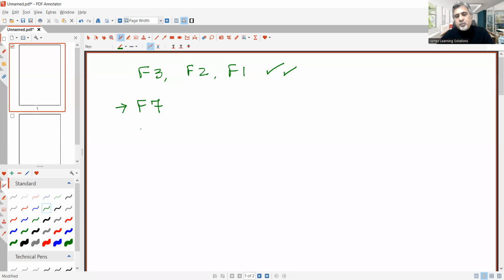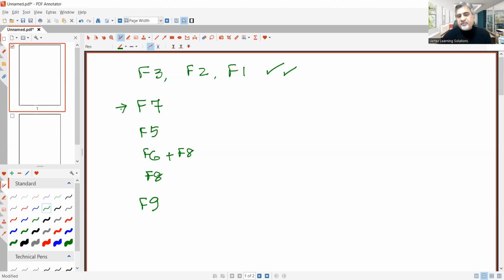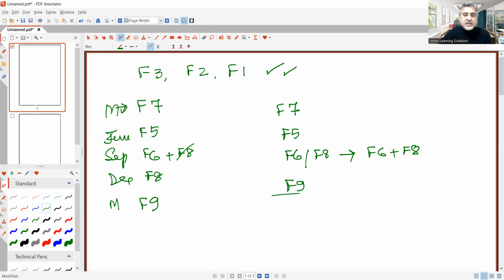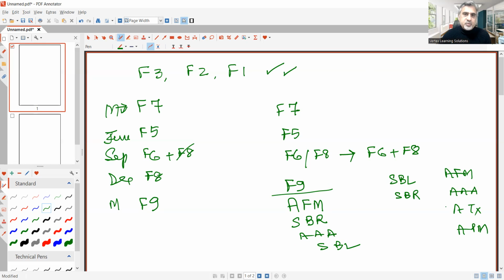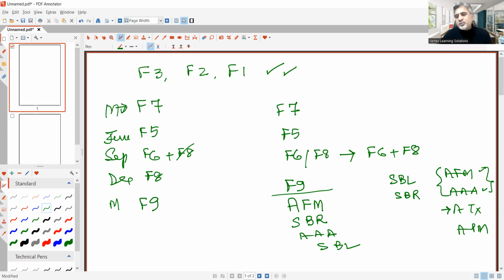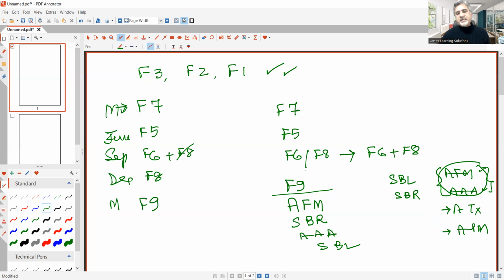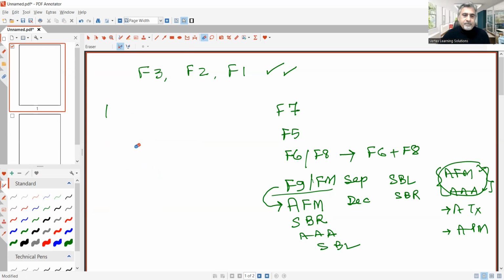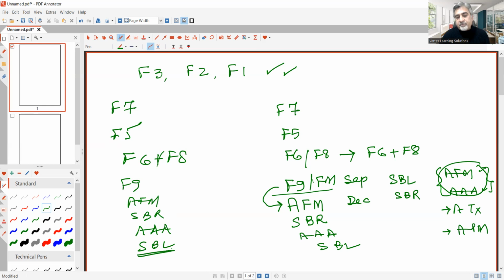ACCA - Best Sequence of ACCA Exams | What is the best order for ACCA exams?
For complete ACCA exam preparation courses.

In this video guide, we delve into the optimal sequence for tackling the ACCA exams. Understanding the best order to attempt these exams can significantly enhance your learning experience and success rate.